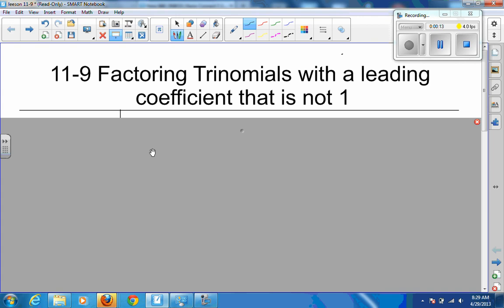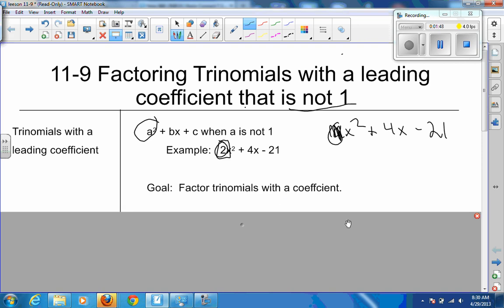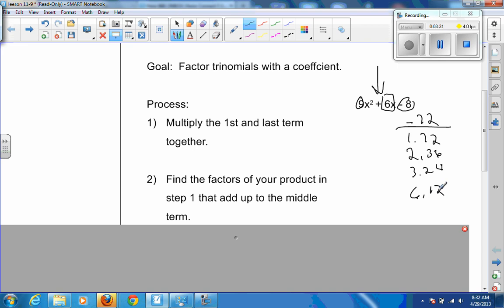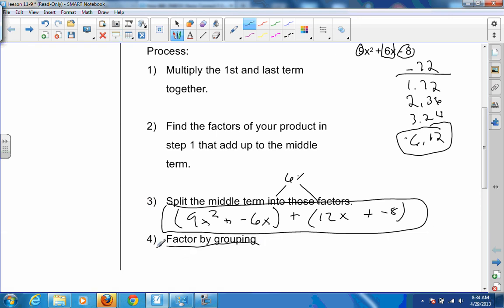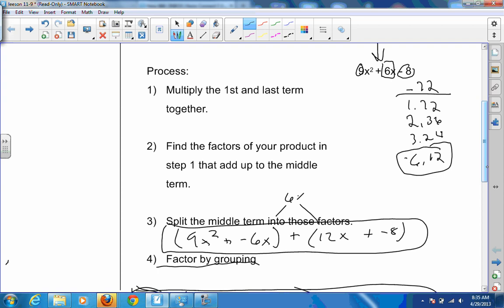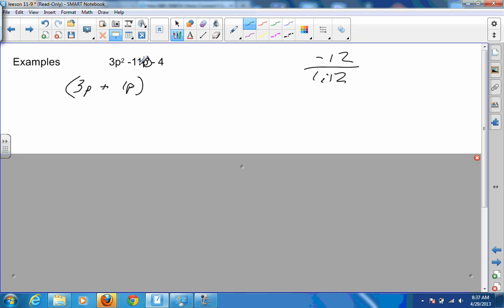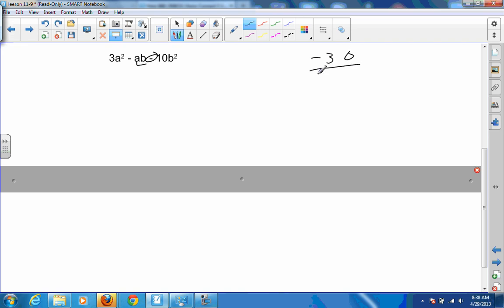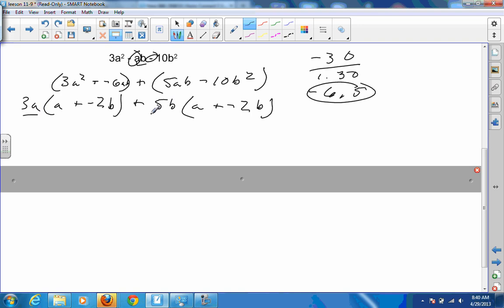Factoring Trinomials When the Leading Coefficient is not 1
This video instructs on how to factor trinomials that have a leading coefficient that is not 1.  Process is explained and examples are given.